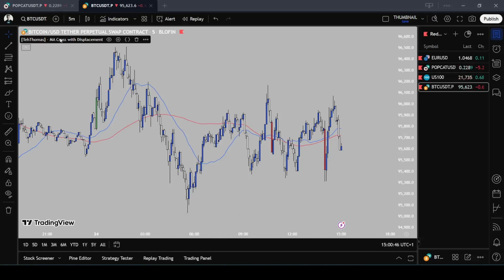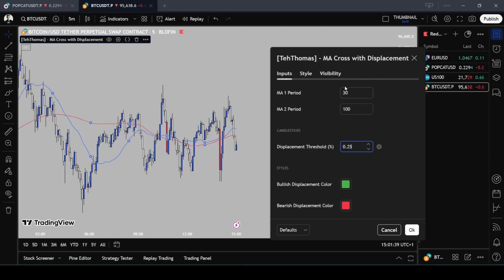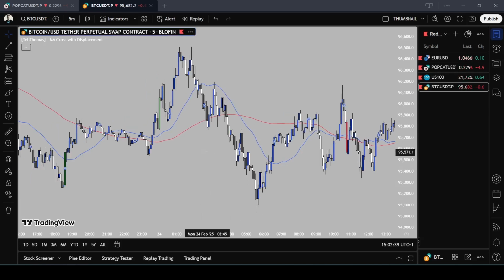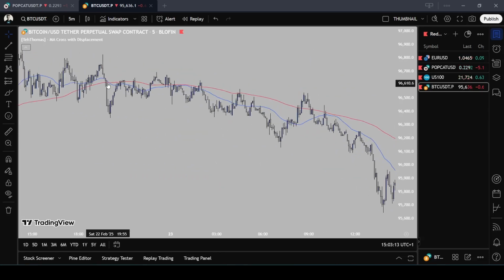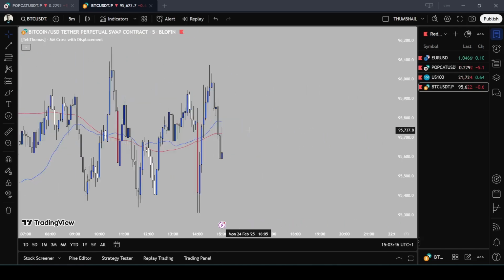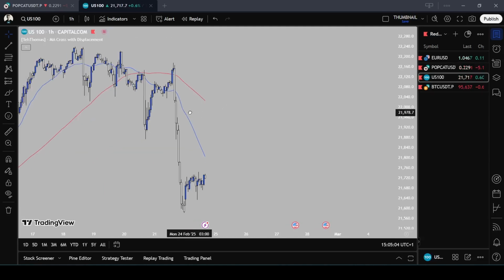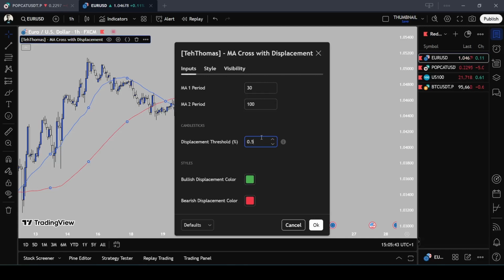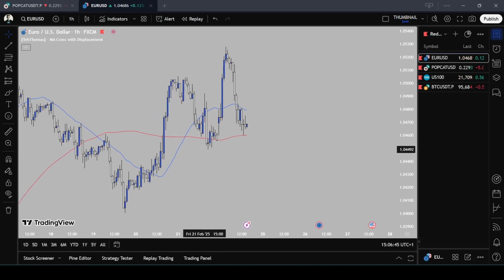How to use MA Crossover with Displacement Candles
Trading:
Best trading platform:

Useful links:
Tradingview account: